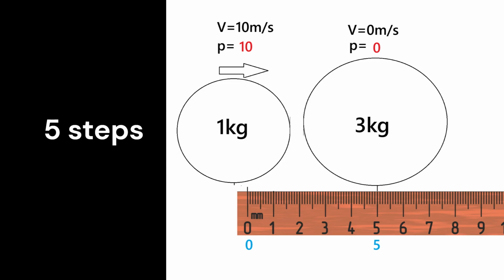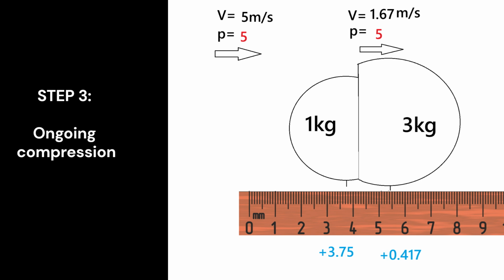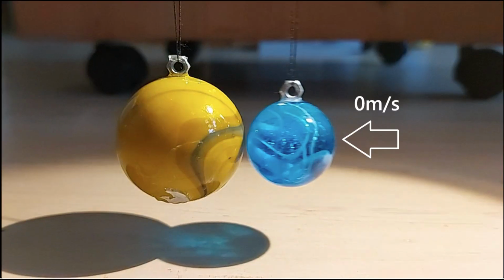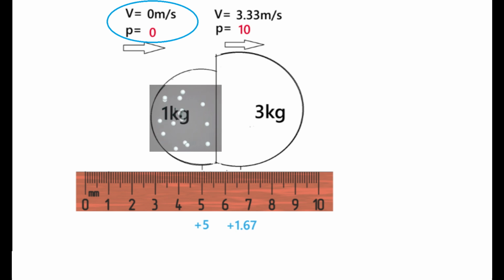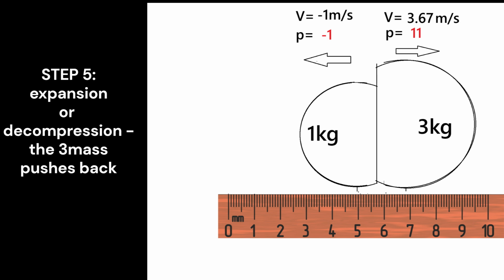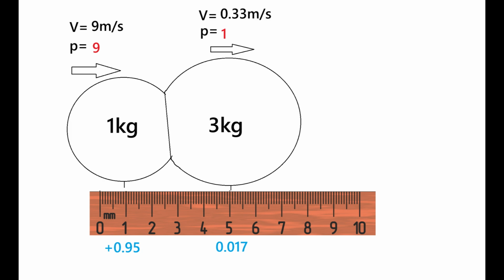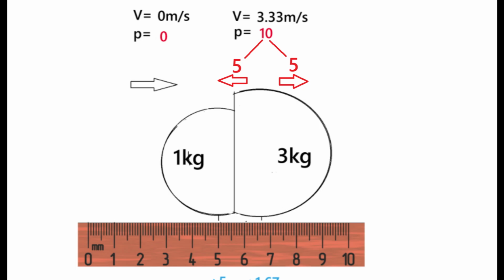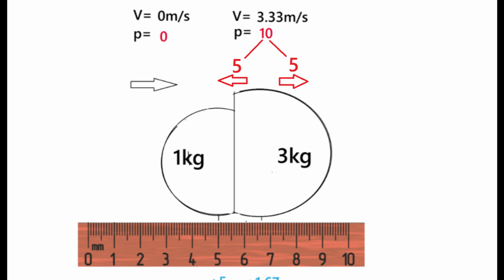Detailed explanation of what happens in an elastic collision